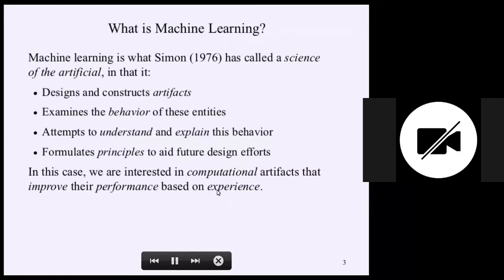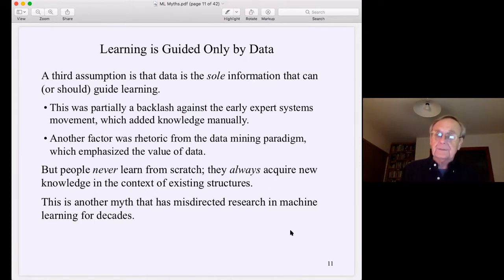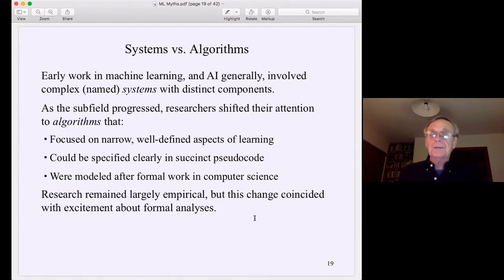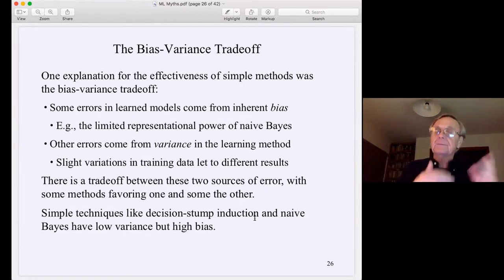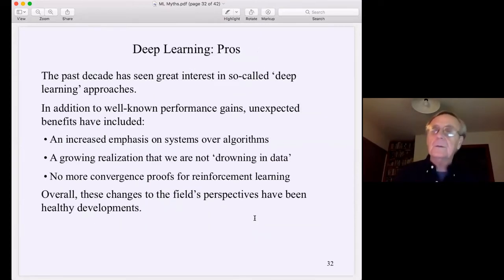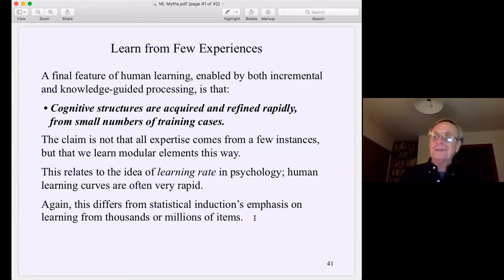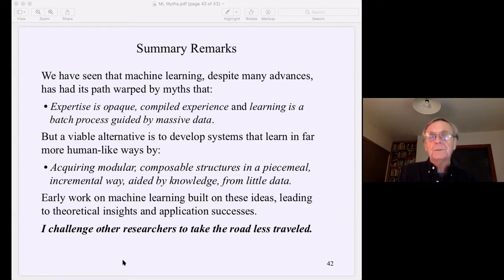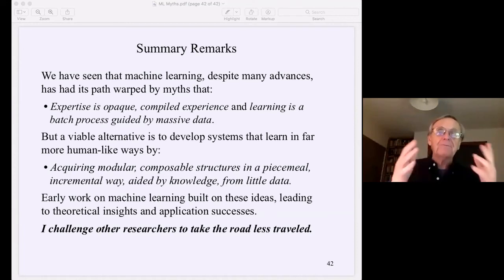Pat Langley - Forty Years of Machine Learning: Myths, Metaphors, Paradigms, and Challenges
This talk is part of the Intelligent Robotics Lab seminar series at University of Birmingham (UK) and has been held virtually on November 26, 2021.

Abstract:
The machine learning community declared itself as a new branch of artificial intelligence at its first workshop in 1980. In this talk, I review the field’s forty-year history, covering developments that led to its intellectual advances and its application successes. I also examine some myths that have emerged along the way, metaphors that have guided research, and paradigms that have drawn attention in different periods. In closing, I describe some open challenges that, despite recent impressive successes, suggest the field remains far from reproducing the breadth and depth of human learning.

References
Langley, P. (2011). The changing science of machine learning. Machine Learning, 82, 275-279.

Langley, P. (2016). The central role of cognition in learning. Advances in Cognitive Systems, 4, 3-12.

Langley, P. (2021). The computational gauntlet of human-like learning. Submitted to the Thirty-Sixth AAAI Conference on Artificial Intelligence.

Dr. Pat Langley serves as Director of the Institute for the Study of Learning and Expertise and as Research Scientist at Stanford University’s Center for Design Research. He has contributed to artificial intelligence and cognitive science for more than 40 years, having published over 300 papers and five books on these topics. Dr. Langley developed some of the first computational approaches to scientific knowledge discovery, and he was an early champion of experimental studies of machine learning and its application to real-world problems. He is the founding editor of two journals, Machine Learning in 1986 and Advances in Cognitive Systems in 2012, and he is a Fellow of both AAAI and the Cognitive Science Society. Dr. Langley’s current research focuses on architectures for embodied agents, abductive methods for plan understanding, and learning procedures from written instructions.

(iii) Paper by Langley and Kibler on "Experimental Study of ML" (1991)
(iv) Paper by Gerd Gigerenzer (which Pat mentioned) on Bounded Rationality: "What is Bounded Rationality?" (2021), In R. Viale (Ed.), Routledge Handbook of Bounded Rationality.